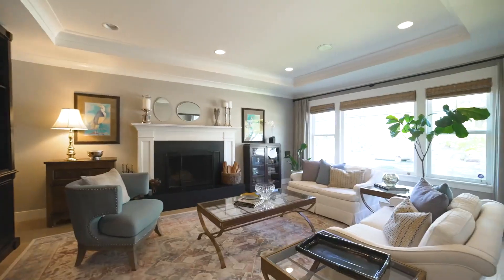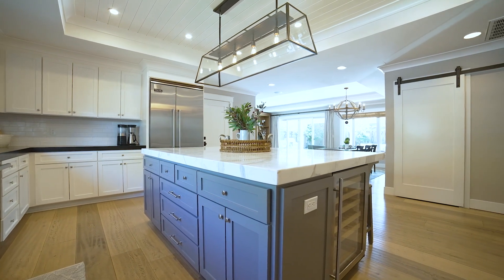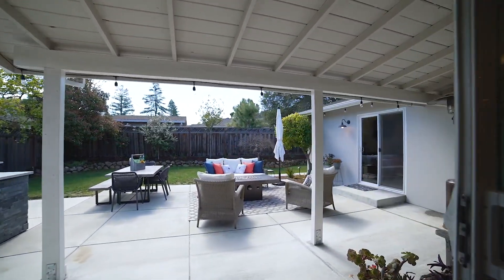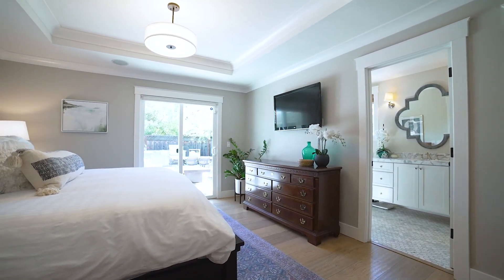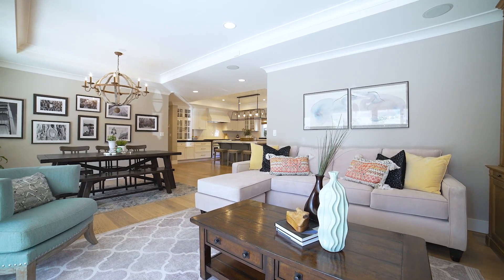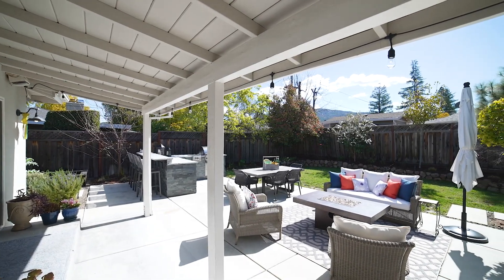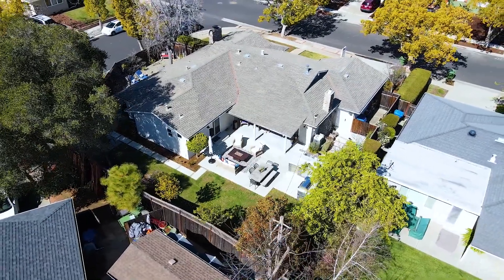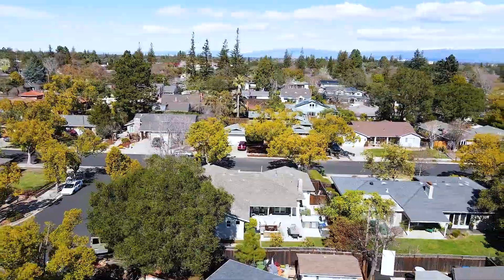820 Lilac Way, Los Gatos, CA 95032 Unbranded